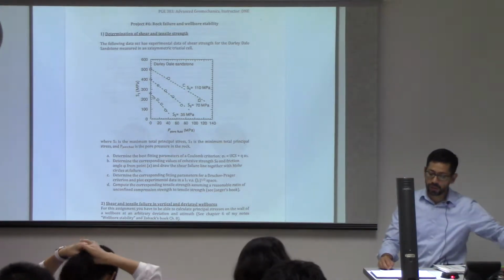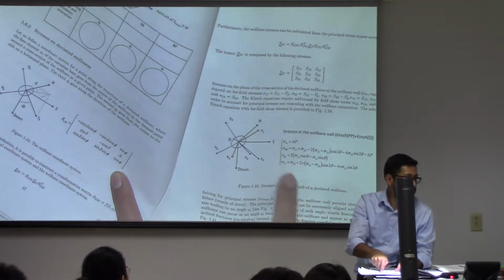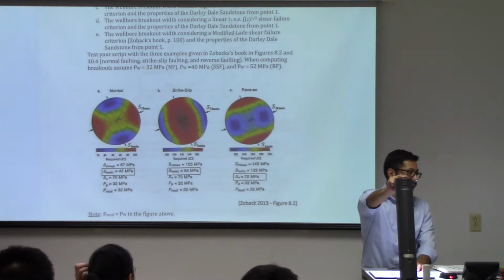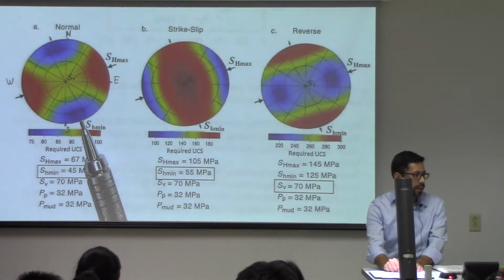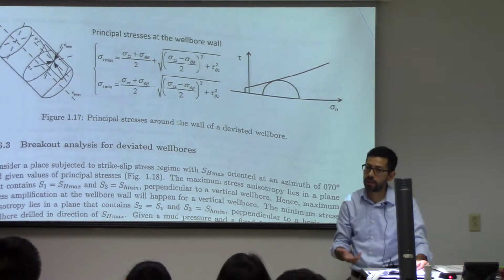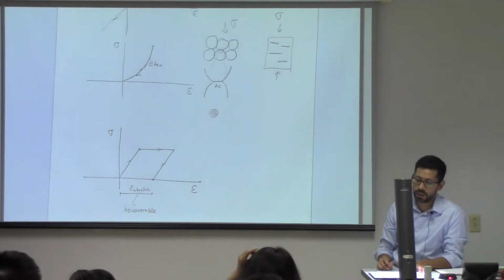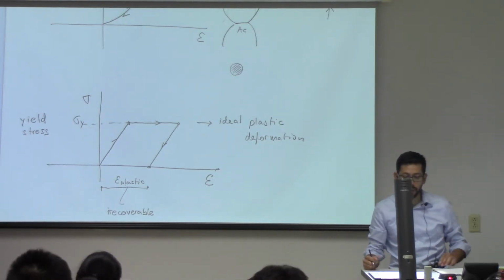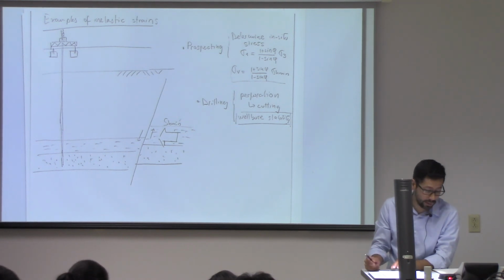Advanced Geomechanics - Lecture 16 on 2018/10/30 - Part 1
Topics: Project #6, wellbore stability,  plasticity and inelasticity, examples of inelastic deformation